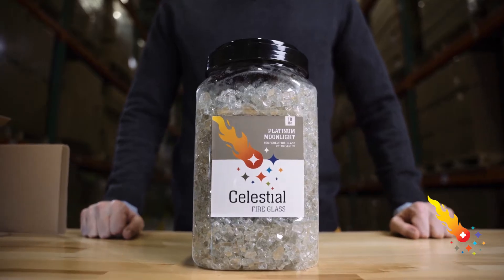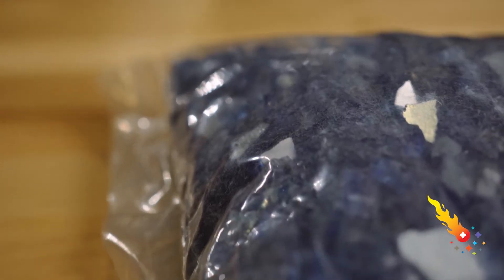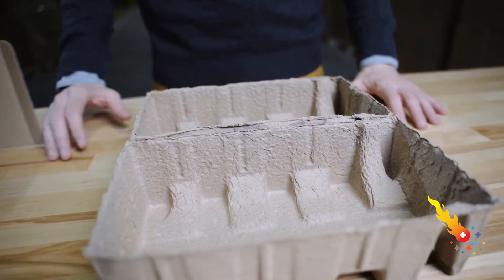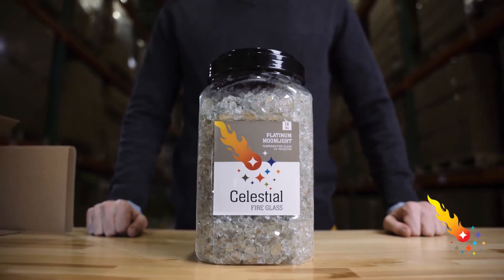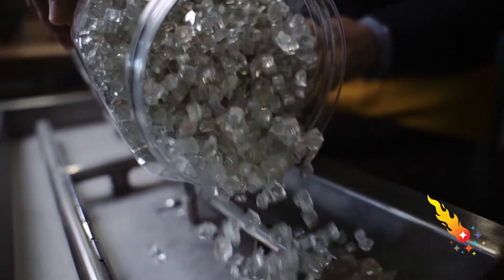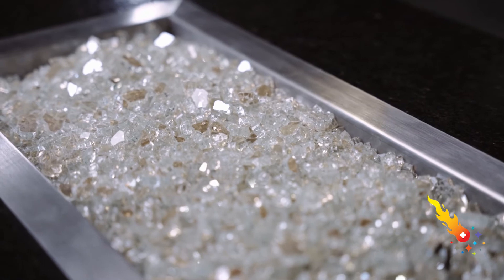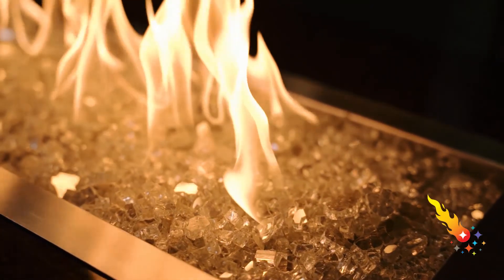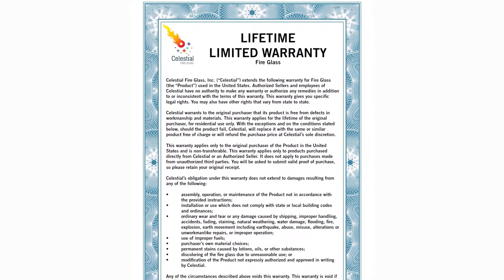1/4" Reflective Tempered Fire Glass - Platinum Moonlight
Looking to add a bit of elegance to your gas fire pit — without distracting too much from the feature itself? Platinum Moonlight Reflective Fire Glass by Celestial Fire Glass is the perfect way to perform a do-it-yourself renovation of your fire feature while adding a bit of shimmer.

With the look of crushed ice, clean-burning Celestial Fire Glass is surprisingly durable. Watch it get bathed in the golden flames of your fireplace; it won't crack, pop, melt, or darken. Our exclusive manufacturing process along with a mirror coating guarantees exceptional shine in the sun or light of the fire.

How Much Fire Glass Do You Need? Fire Glass Calculator